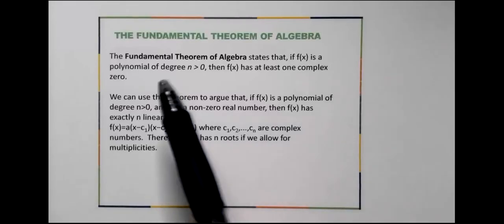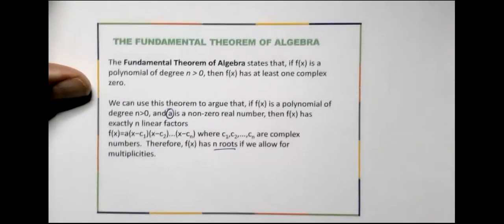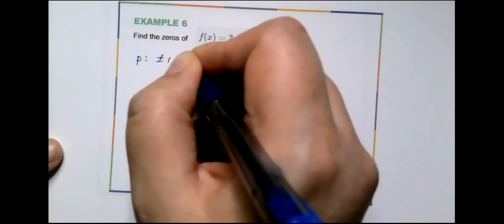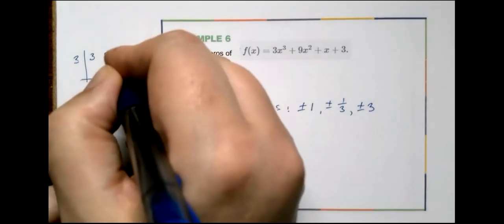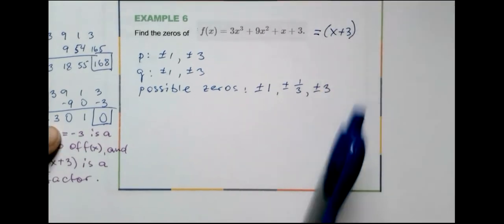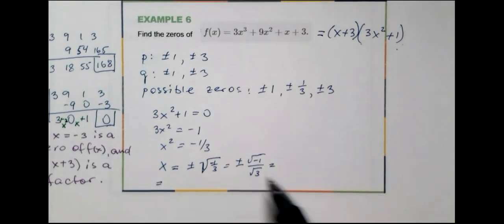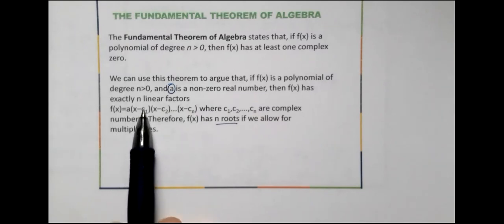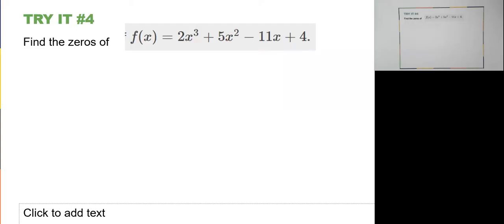Alg 5 5D The fundamental Theorem